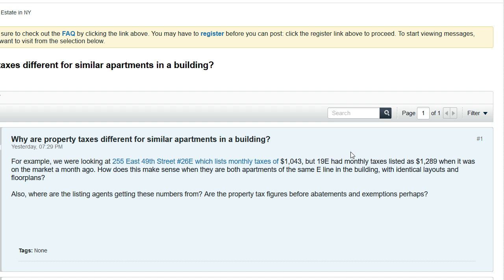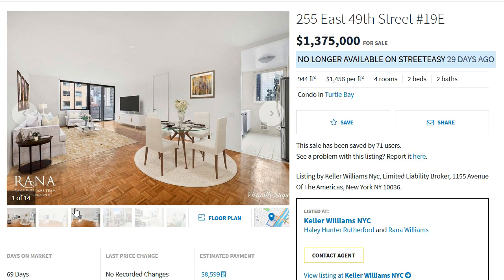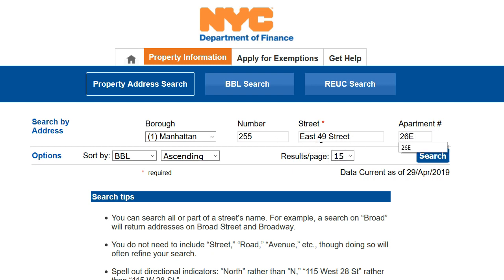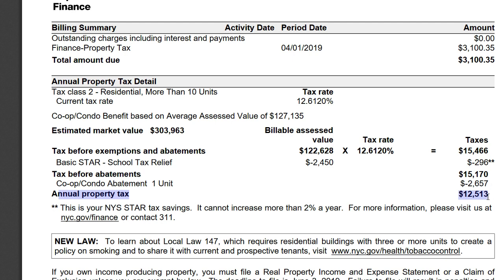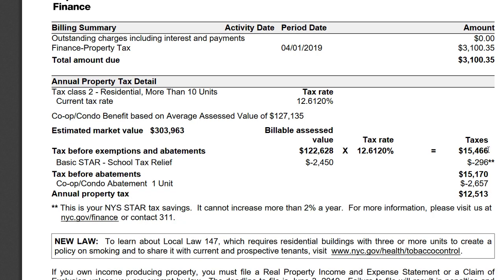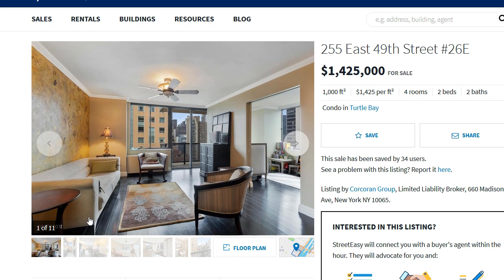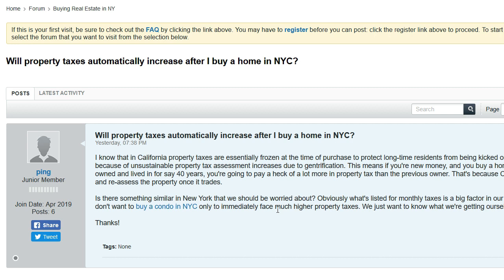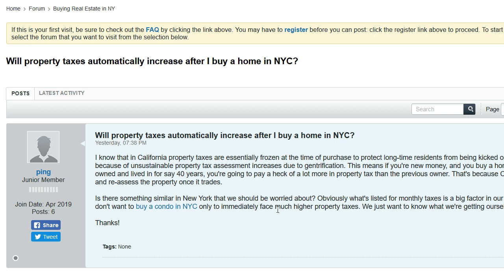Why Are Property Taxes Different For Identical Apartments?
Property taxes can vary for apartments of the same line in a building because of differences in abatements and exemptions that owners are getting. As we’ll demonstrate in this video, two identical apartments of the same line on different floors might have dramatically different property taxes being marketed by listing agents because of differences in individual tax incentives.

A very common reason could be that one unit is receiving the Cooperative and Condominium Tax Abatement, which is a 17.5% benefit for properties assessed at $60,001 and above. This abatement is owner specific, meaning that it varies depending on the owner’s personal situation. For example, owners must use the property as their primary residence, and cannot hold it in a LLC to be eligible for this abatement. As a result, the property taxes paid post abatements and exemptions can be very different depending on the owner’s personal situation.

Ideally, you should compare property taxes before any exemptions or abatements to get an apples to apples comparison.

Remember that in NYC, the REBNY RLS as of this writing is quite lax on how data must be presented. There are no strictly enforced rules on how important data like property tax must be presented, and as a result listing agents will use whatever figure is the most flattering for the seller.

To learn more about how you can save $20,000 or more on closing costs with one of our experienced partner buyer’s brokers, please visit us